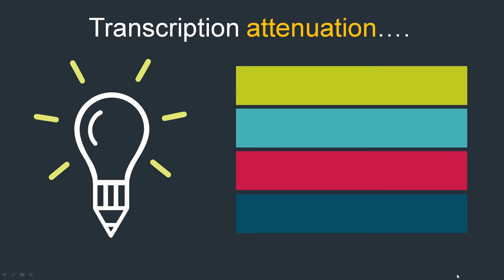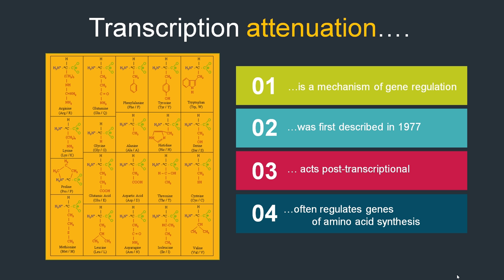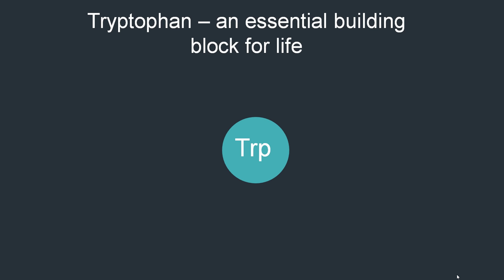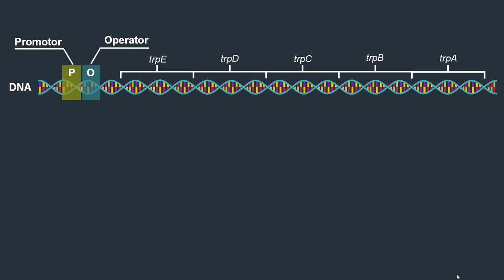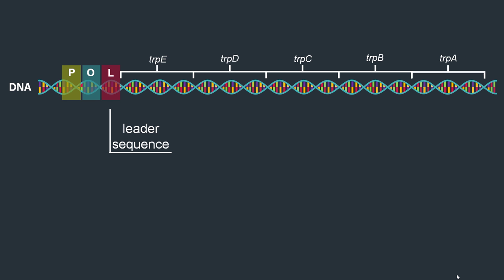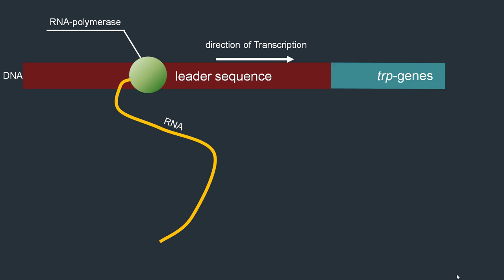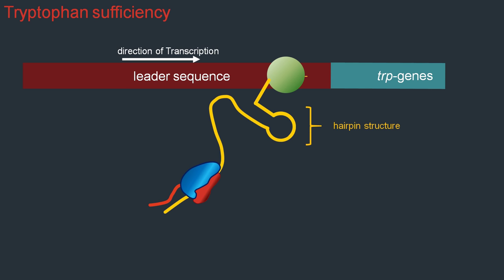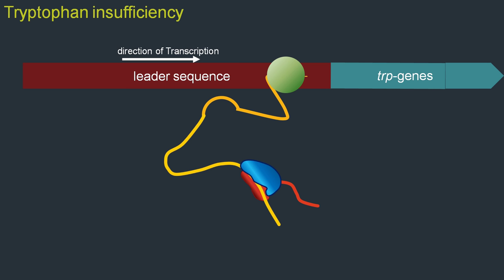trp Operon & Attenuation explained in under 15 minutes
As one of the classic examples of gene regulation the trp-operon in E. coli is the prime model for transcription attenuation regulating tryptophan synthesis.

To synthesize Tryptophan this operon is regulated by two distinct mechanisms, firstly a tryptophan repressor and secondly transcription attenuation.

In this video you will learn how the DNA binding affinity of the tryptophan repressor will regulation the trp operon and how transcription attenuation is able to form exclusive secondary structures to regulate the trp operon as a second layer of regulation

How is it done? Just find it out in under 15 minutes.

This is MiBIOs lecture video series about the fantastic world of microbiology.